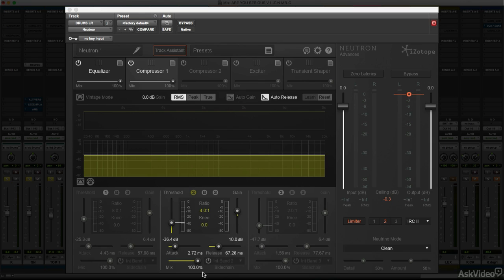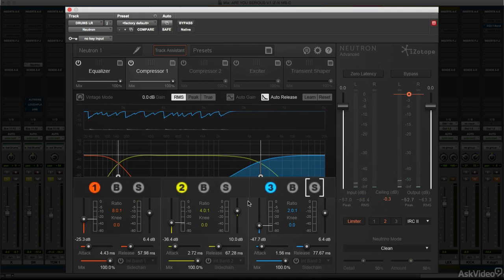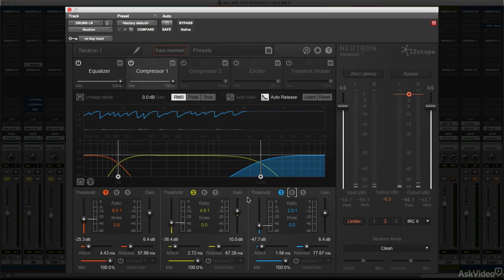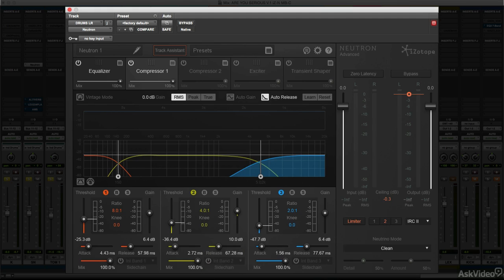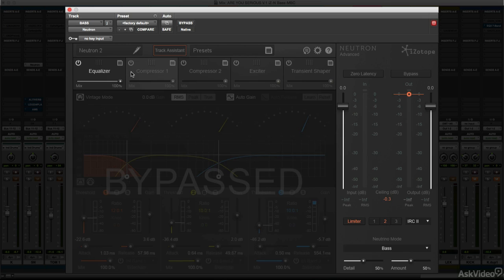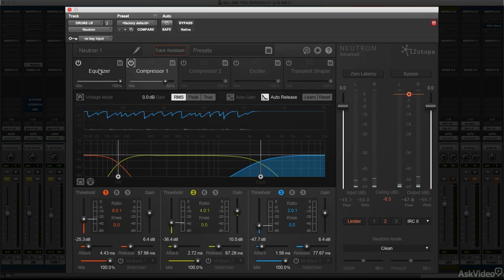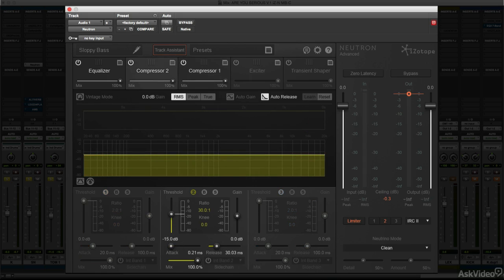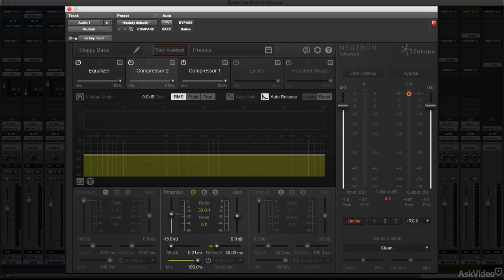6 Compressor II